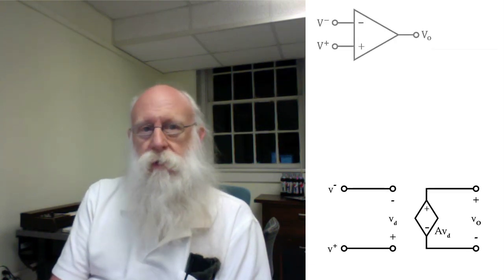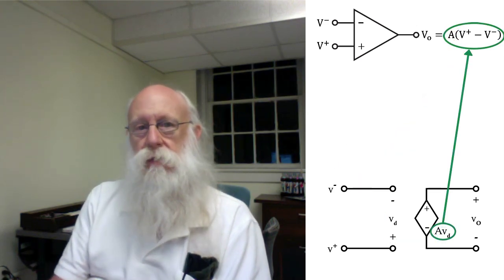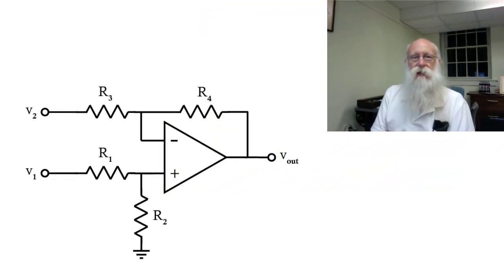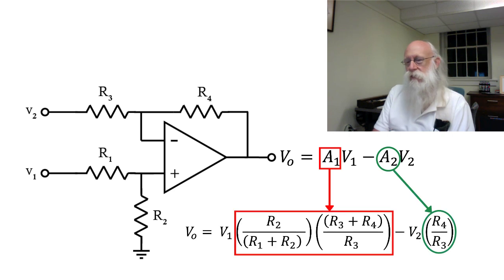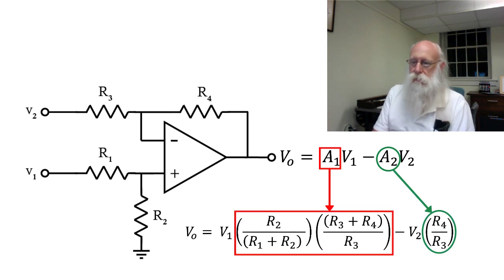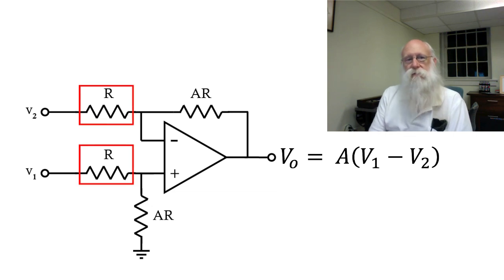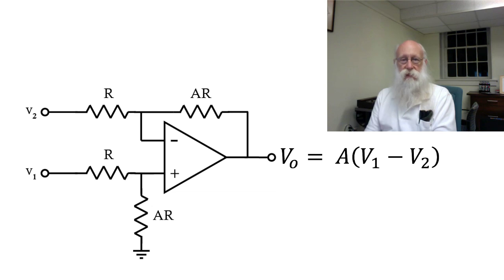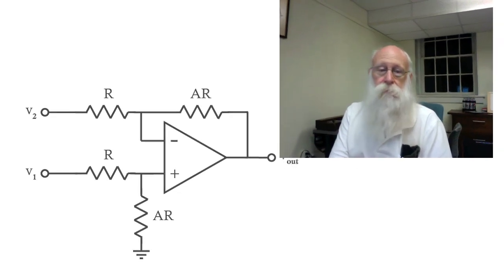Operational Amplifier Circuits 1.7 - DIfferential Amplifier Part 1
Here we introduce the basic Differential Amplifier that amplifies the difference in two signals.